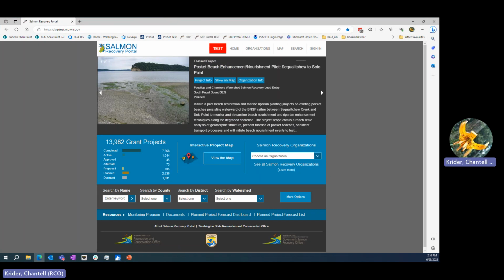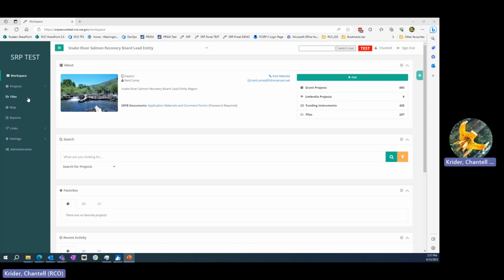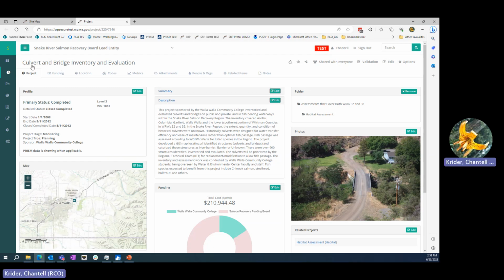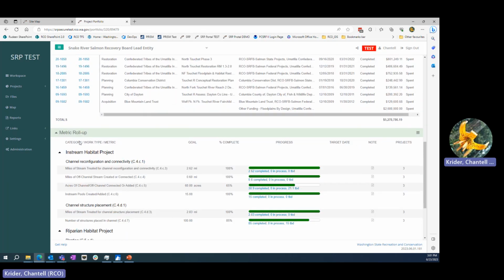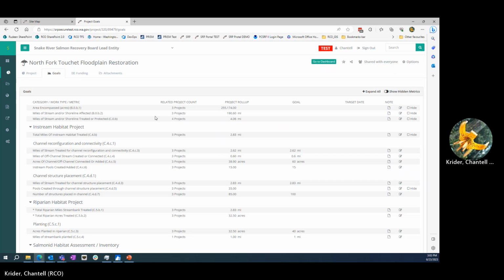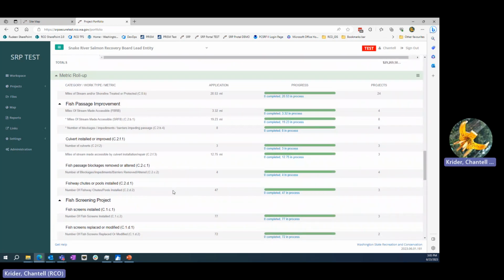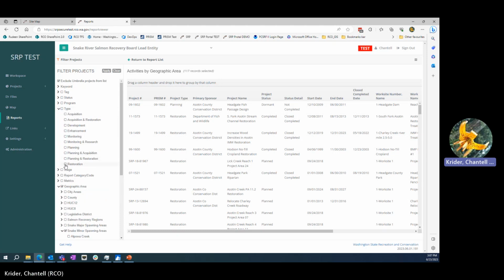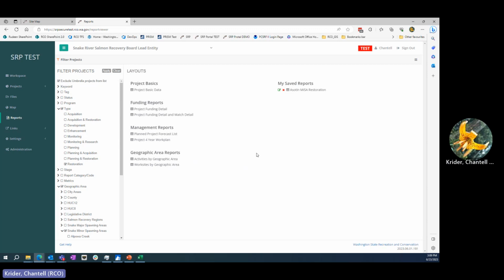New SRP Enhancements Tour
Learn about the new map enhancements, reporting features, and addition of umbrella project goals.